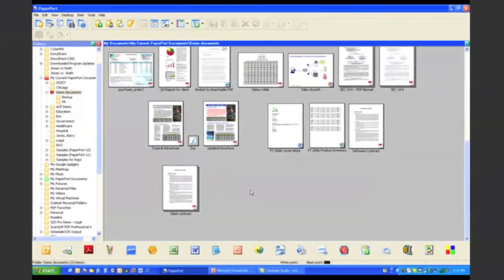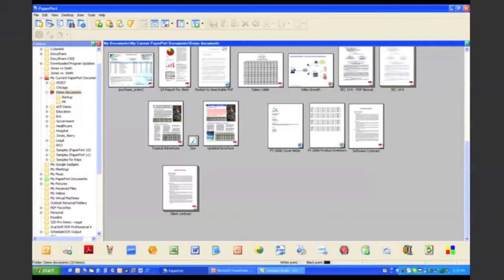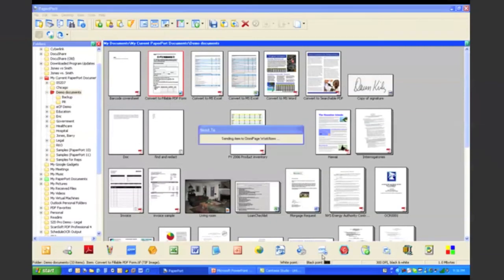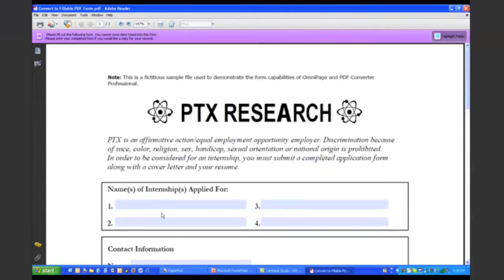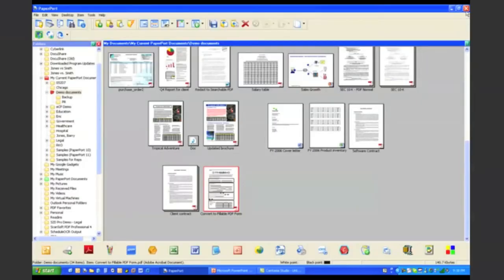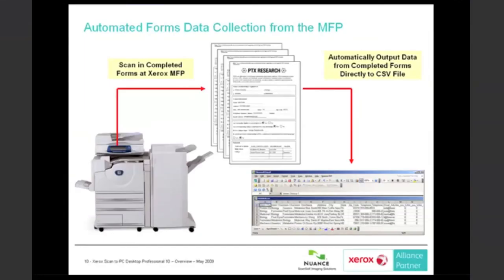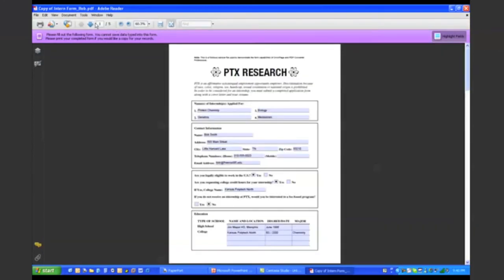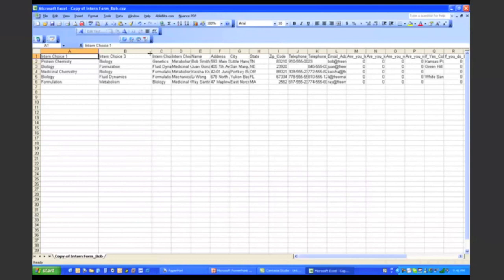7 Forms, QDoxs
Easily create and extract information from forms with Xerox's Scan to PC Desktop Professional 10.